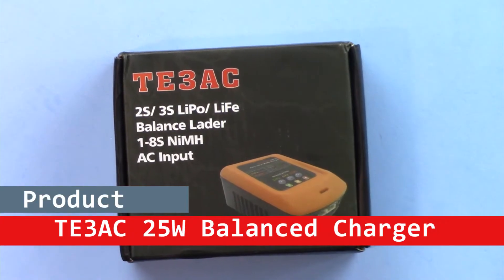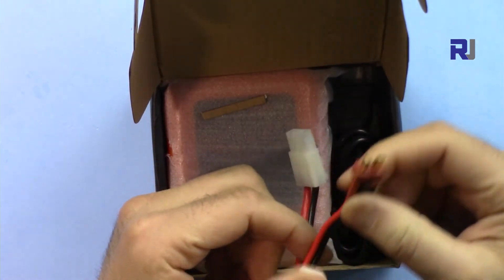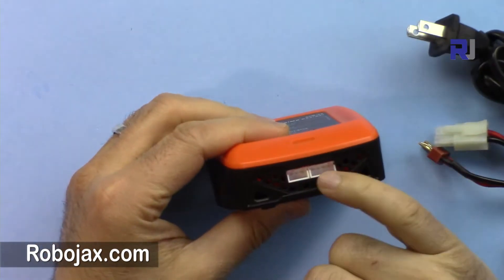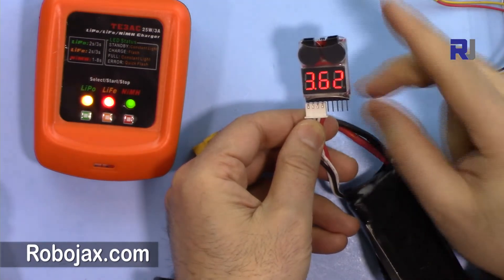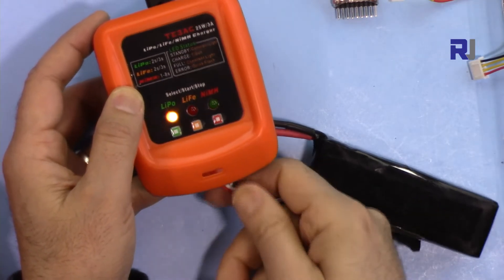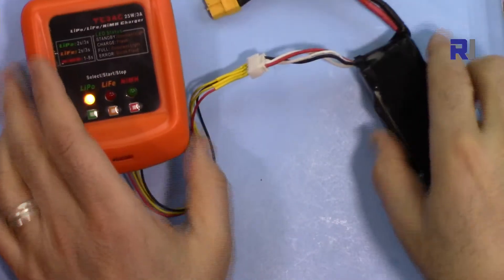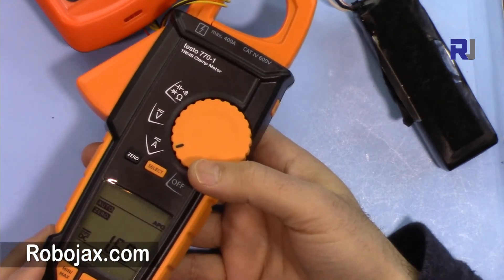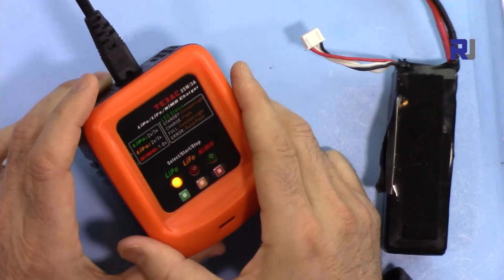Ho to use TE3AC LiPo Battery Charger (Test and Review)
This video shows you how ot.TE3AC Lipo battery charger.
You will learn how to charge and you will see the total charger supplies to the battery.